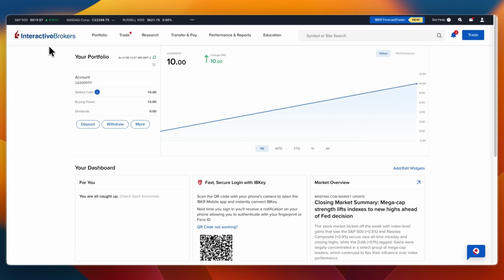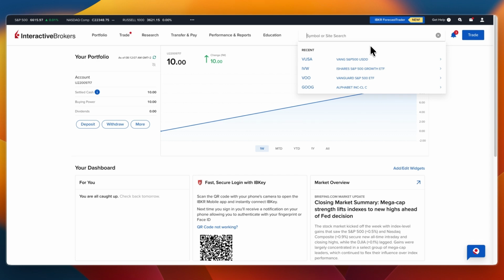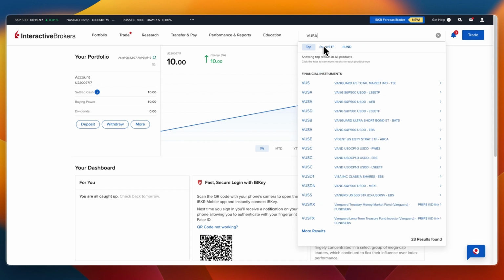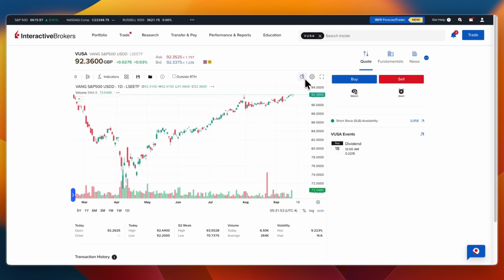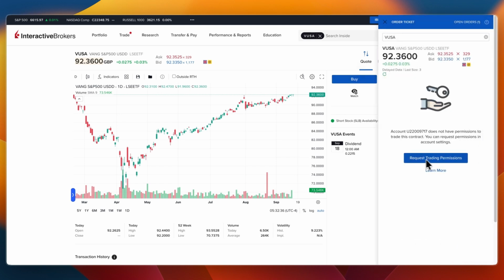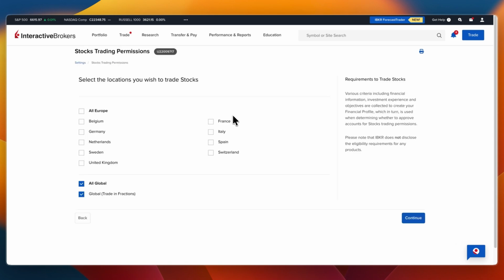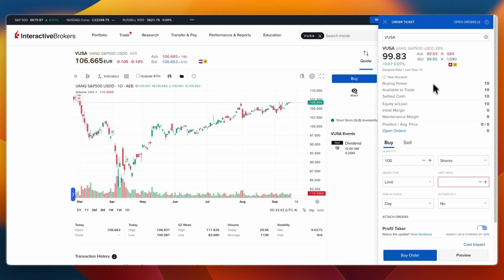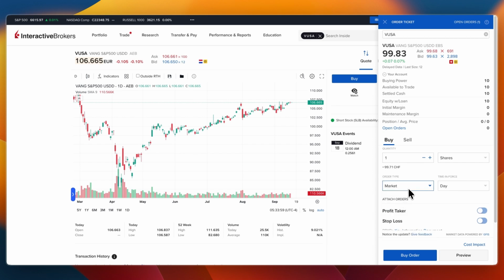How To Buy S&P 500 On Interactive Brokers - Step By Step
In this video, I’ll show you how to buy the S&P 500 on Interactive Brokers.

We’ll go step by step through how to search for the S&P 500 index funds and ETFs on Interactive Brokers, such as SPY or VOO, and how to place a buy order. By the end of this video, you’ll know exactly how to buy the S&P 500 using the Interactive Brokers platform.